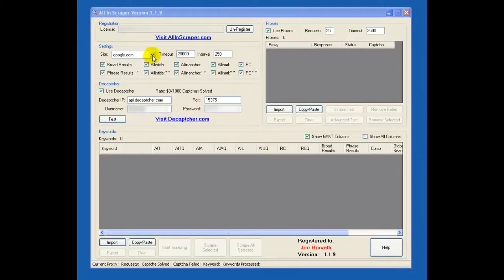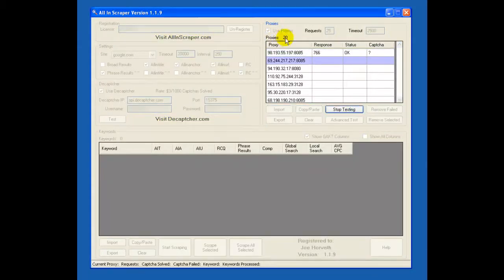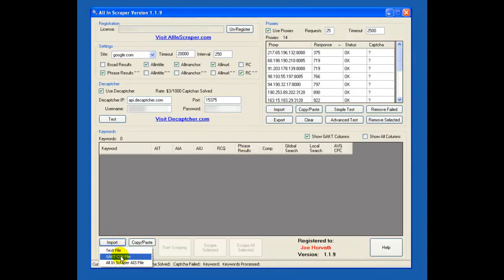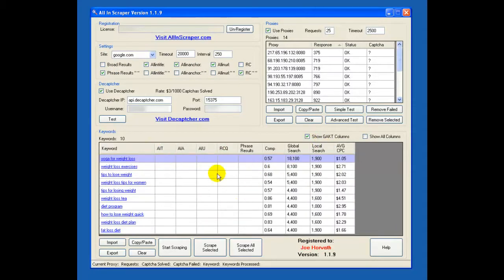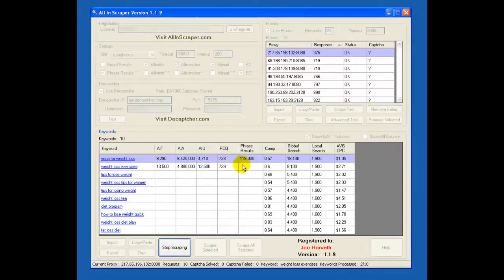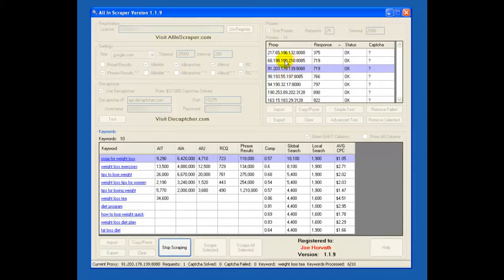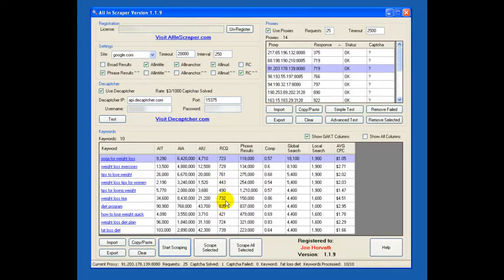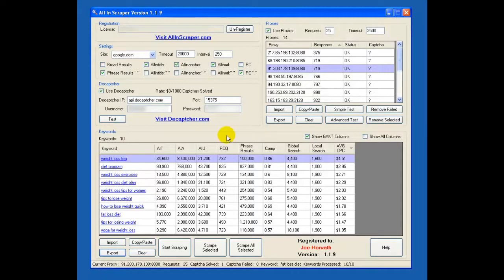All In Scraper Overview at FreeSEO.cc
"Quickly & Easily Get AllInTitle,
AllInAnchor & AllInURL Search Results With Our All In Scraper Software!
TIME IS MONEY AND CHECKING "ALL iN" SEARCH RESULTS IS TIME CONSUMING!